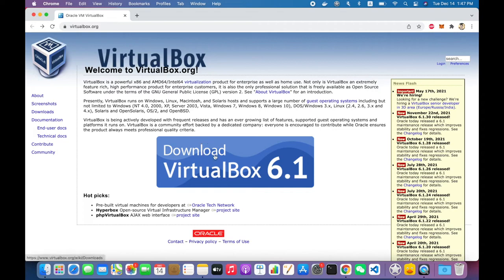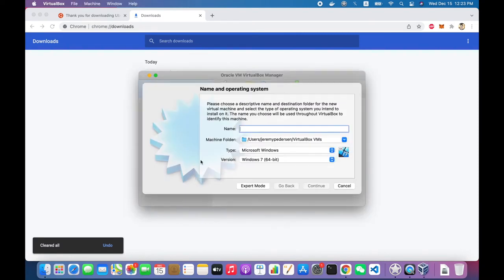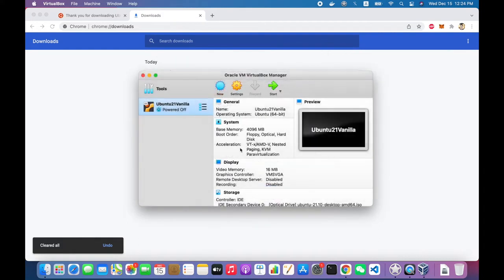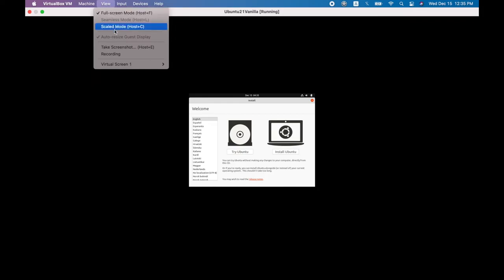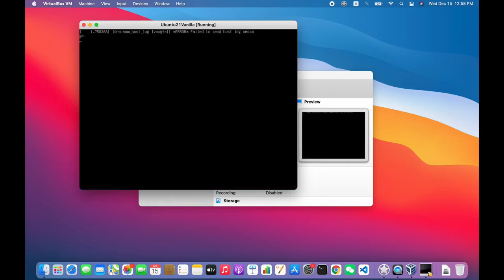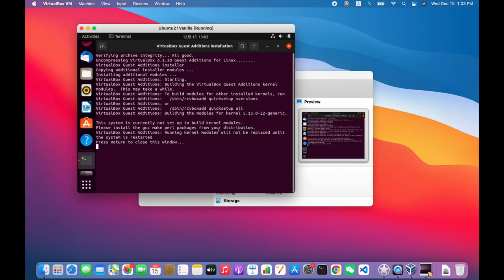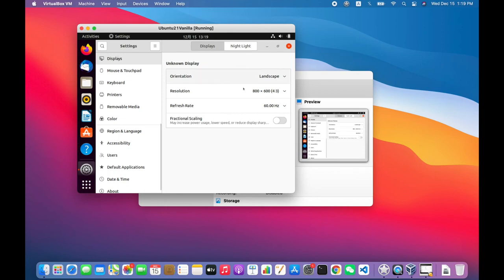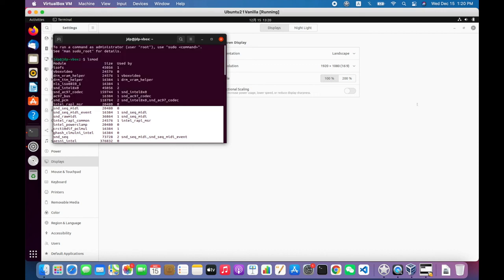Install Linux on Your Mac with How to Install VirtualBox on Your Mac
Welcome to this comprehensive tutorial on how to install Linux on your Mac using VirtualBox! If you're a Mac user curious about running a Linux distribution alongside macOS, this step-by-step guide will walk you through the entire process.

🔍 In this video, you'll learn:

✅ How to download and set up VirtualBox on your Mac.
✅ Selecting the right Linux distribution for your needs.
✅ Creating a virtual machine for Linux in VirtualBox.
✅ Configuring virtual machine settings for seamless integration.
✅ The installation process for Linux on your Mac within the virtual environment.

Whether you're interested in Linux for development, testing, or just exploring a new operating system, this tutorial has you covered.

Install Linux on Mac
Mac VirtualBox Tutorial
Virtual Machine Setup
Linux Distribution
Linux Installation on Mac
Dual Boot Mac and Linux
Virtualization
Linux for Mac Users
Step-by-Step Tutorial
Mac OS and Linux
Install Linux on your Mac using VirtualBox"
Linux on Mac
VirtualBox Tutorial
Mac Virtualization
Linux for Beginners
Virtualization Guide
Mac and Linux Dual Boot
Tech Tutorials
macOS
Linux Operating System
Mac and Linux Compatibility
VirtualBox on Mac
Mac Linux Installation
Linux Virtual Machine
Mac Linux Tutorial
Linux on Mac
VirtualBox Installation
Mac Virtualization
Linux Virtual Machine Setup
Tech Tutorial